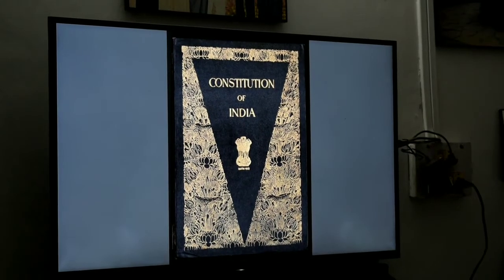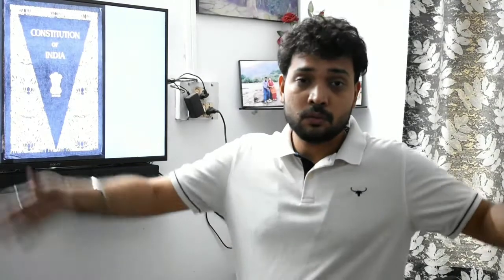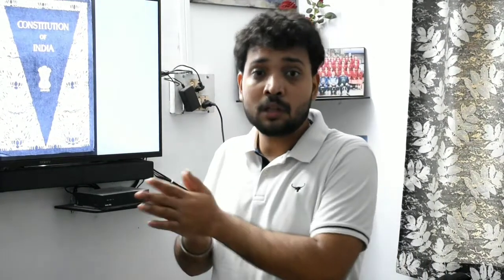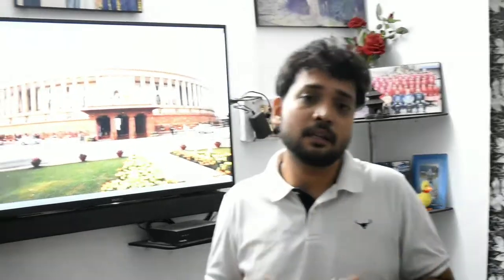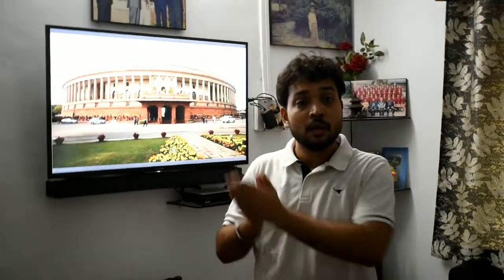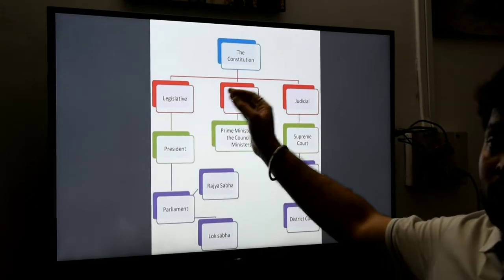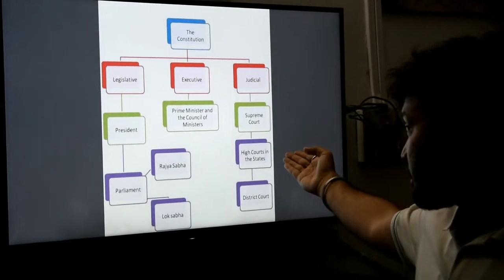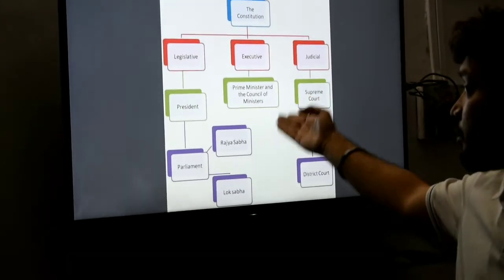PARLIAMENT OF INDIA OR UNION LEGISLATURE FOR ICSE CLASS 10 AND 8 - part 1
Information on -
Organs of Constitution
Unicameral and Bicameral Legislature
Federal setup of India
Lok Sabha
Qualification to be a member of lok sabha
Disqualification for a member of lok sabha
Term of lok sabha
Quorum
Leader of opposition and opposition parties